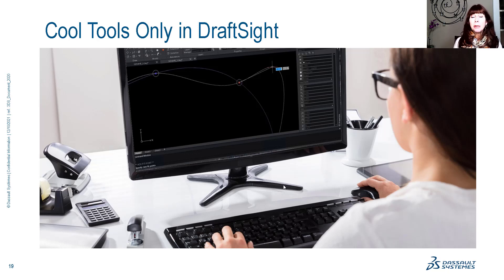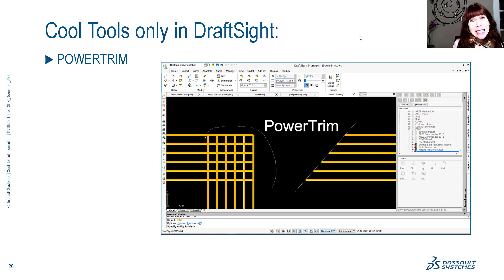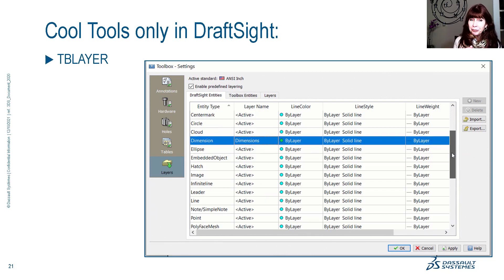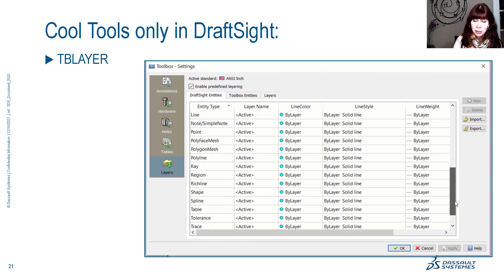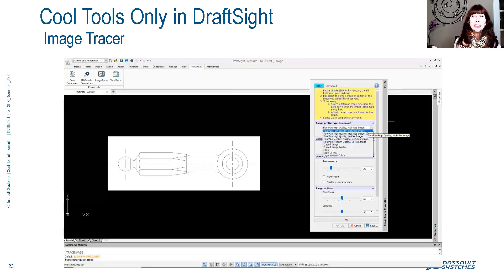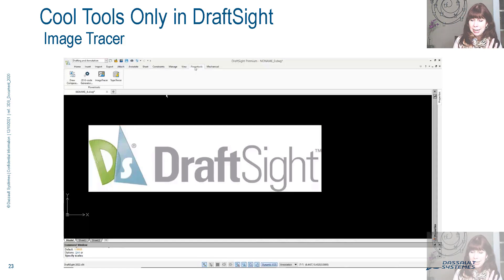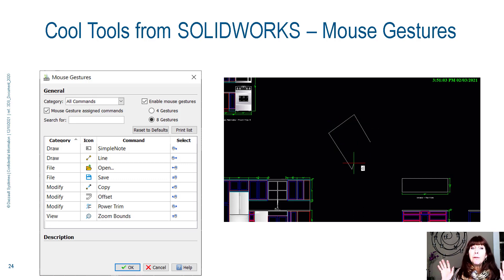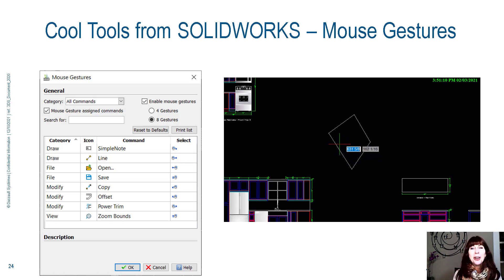DraftSight Insights: Lynn Allen Shows You Productivity Features in DraftSight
One of the great things about DraftSight is the additional productivity features you won’t find anywhere else!  Join Technology Evangelist Lynn Allen as she shows you some amazing time-saving tools you will wish you had in your current CAD product.  Be prepared for some serious “Feature Envy!”